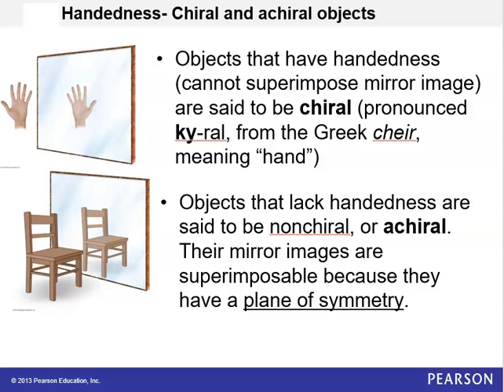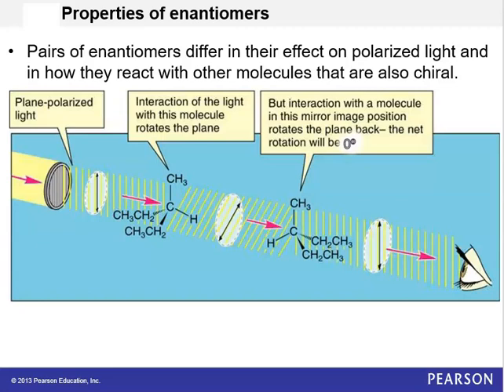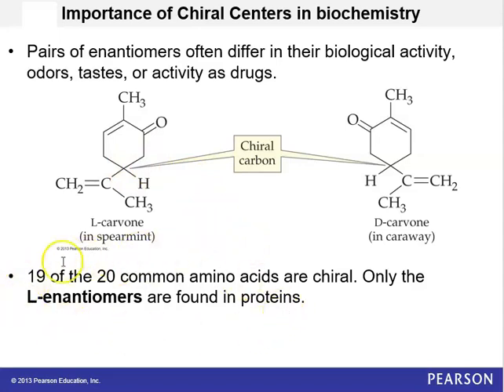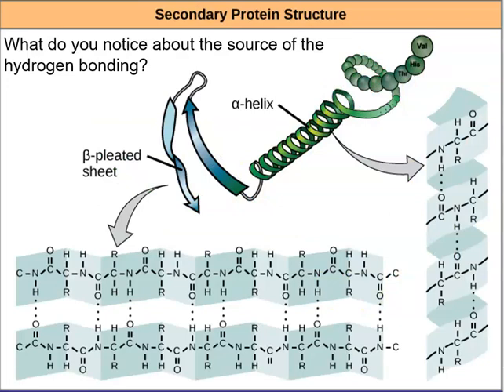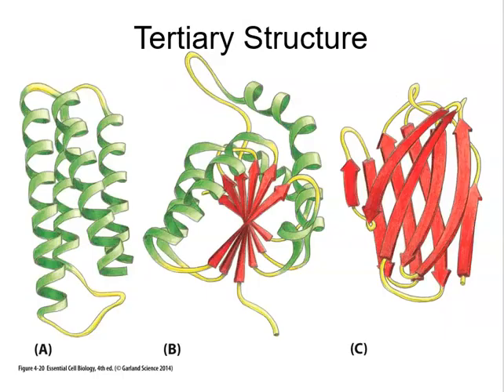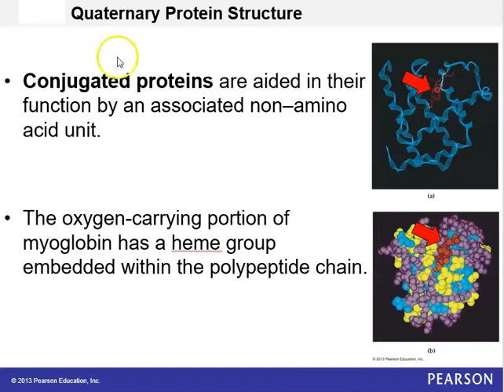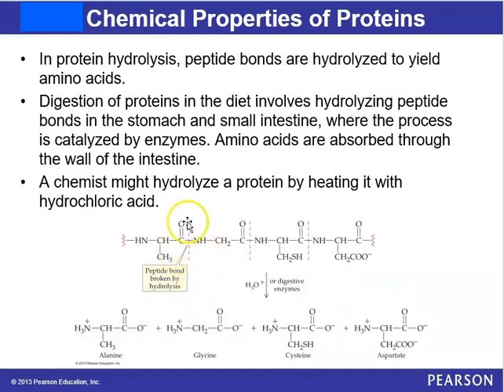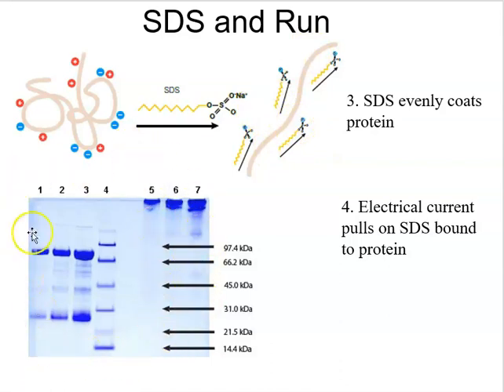Protein Biochemistry Overview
Introduction to structural and functional properties of proteins.